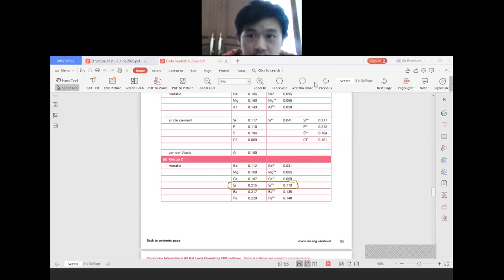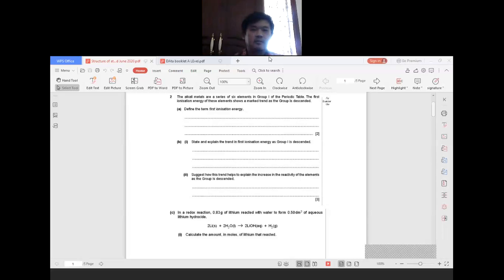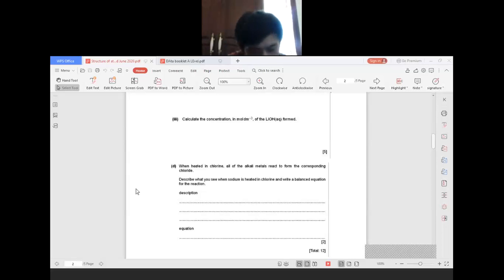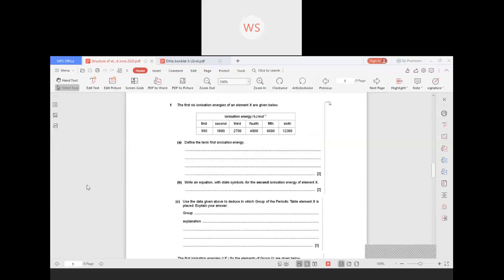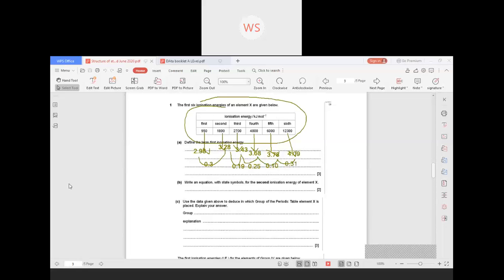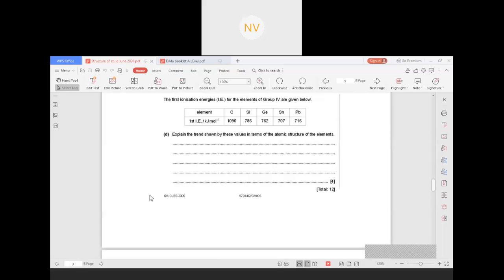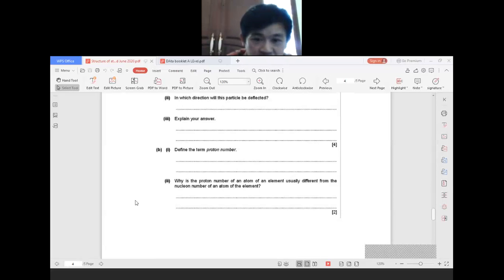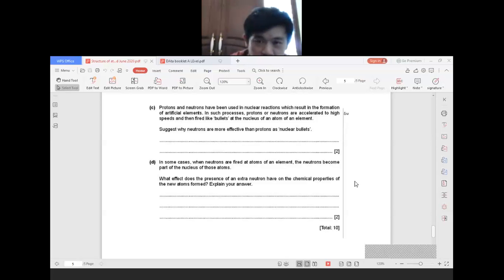Grade 11S - 23rd June 2020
Discussion about chapter structure of atoms with grade 11S on 23rd June 2020